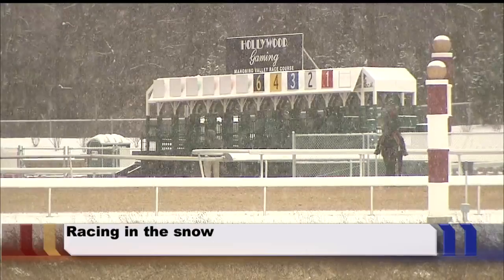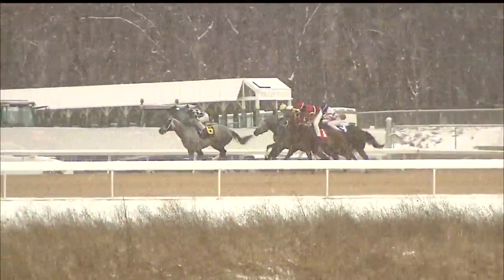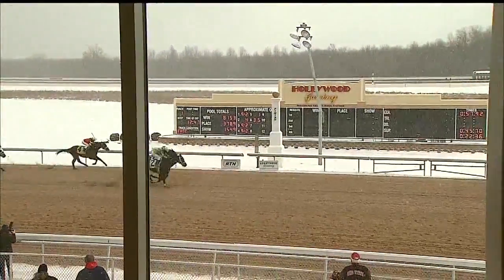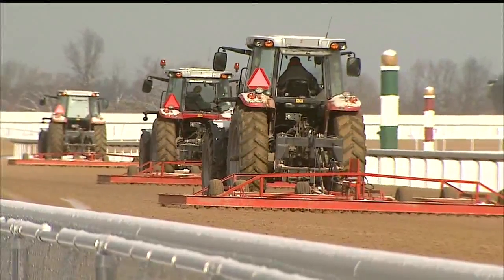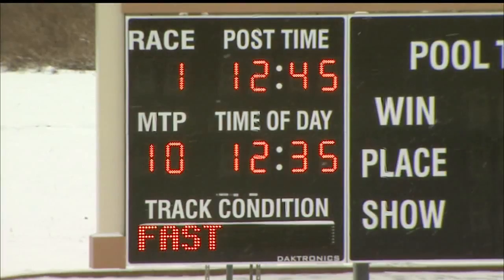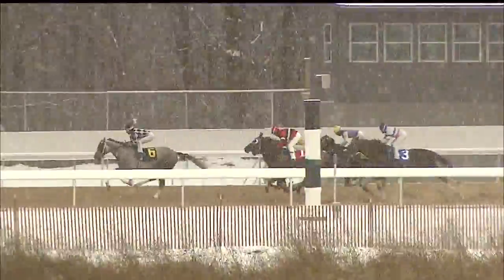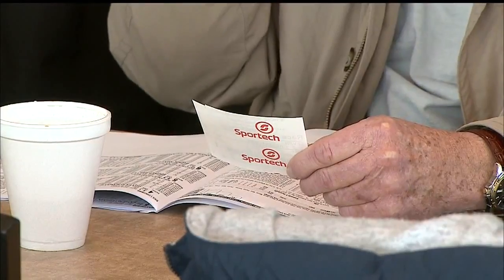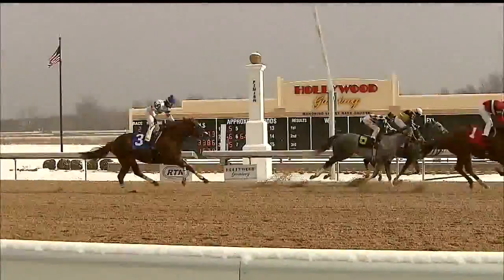Horses race in snowy conditions at Austintown racino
Jeff Levkulich has more on how it went.